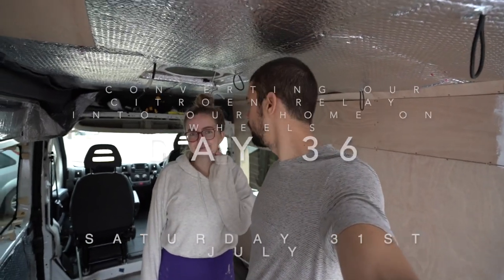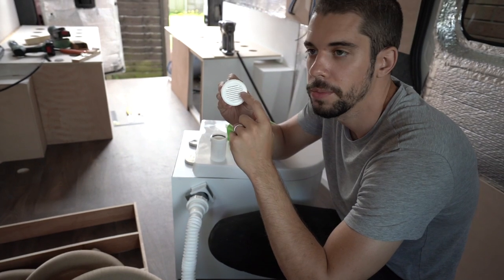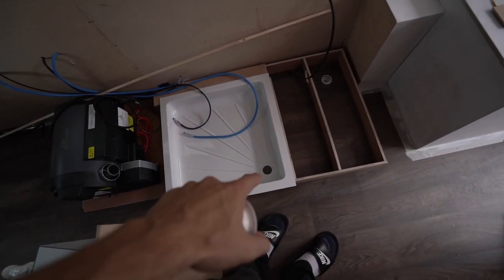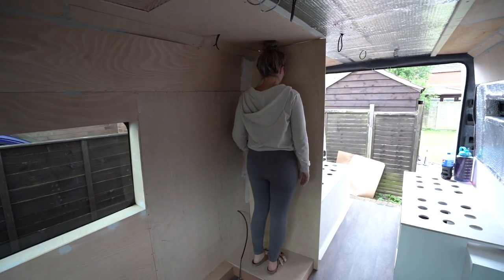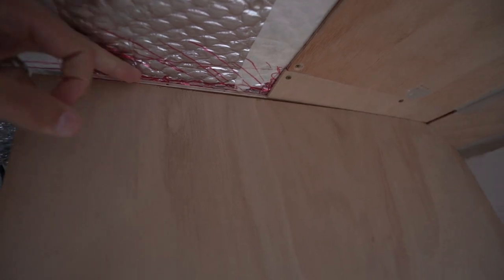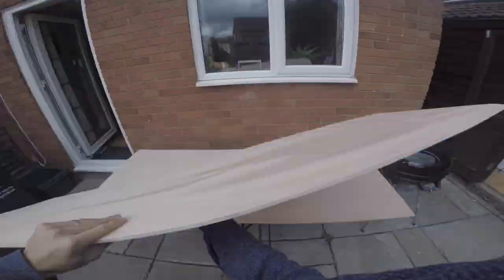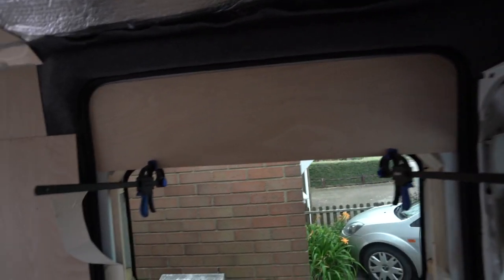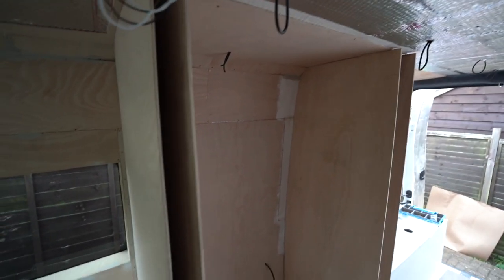WILL IT FIT? CAK TANKS, SHOWER WALLS, TOILET EXHAUST - Citroen Relay L4H2 Campervan Conversion Vlog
Our CAK Water and Waste Water tanks arrived, will they fit? We carry on with our shower build, simploo toilet exhaust through the floor solution and more window ply framing for the sliding door before we can start our kitchen build!

TIMESTAMPS:
00:00 - Intro
00:19 - Simploo Toilet Floor Exhaust Install
01:19 - Simploo Toilet Exhaust Pipe Solution
06:02 - CAK Water and Waster Water Tanks Test Fit
09:11 - Shower Walls / Sliding Door window frame
24:48 - Bloopers

USEFUL VIDEOS
Freedom Strider sliding door window frames

PRODUCTS

Simploo Toilet exhaust fan cover - Amazon*

*Cas & Laz is a participant in the Amazon EU Associates Program, an affiliate advertising program designed to provide a means for sites to earn advertising fees by advertising and linking to Amazon. Clicking our links is at no extra cost for you, but we will earn a small commission if you make a purchase via our links, great way to support our channel! 💙